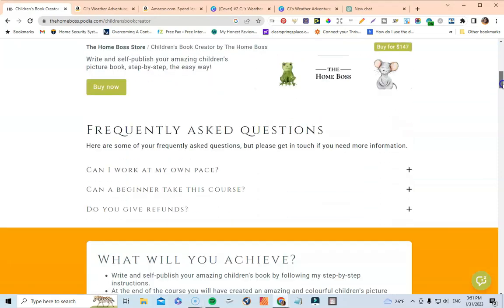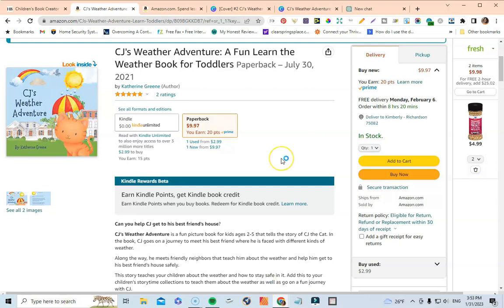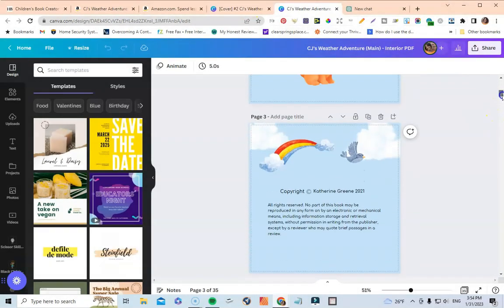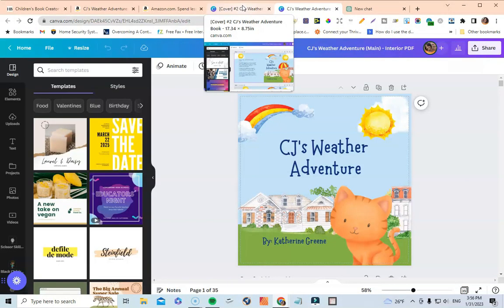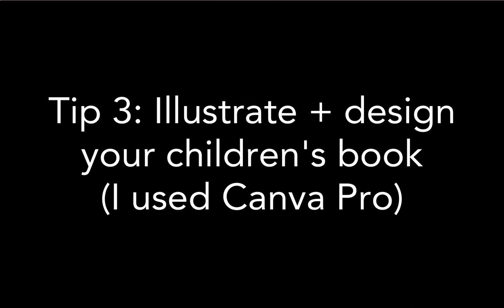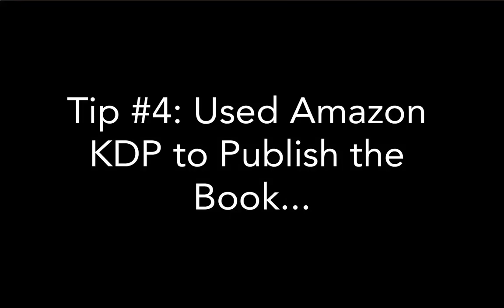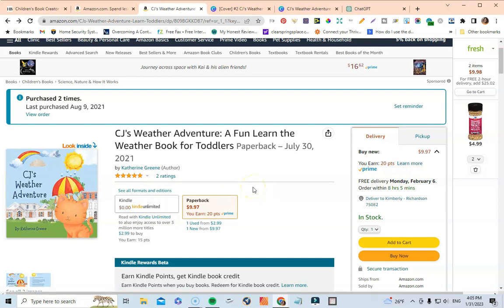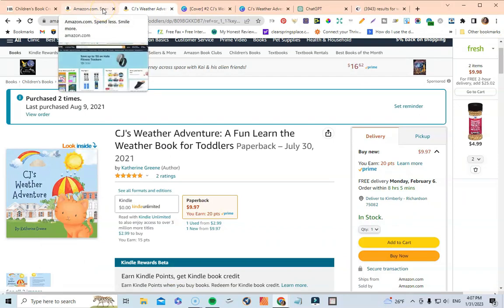How I Wrote, Illustrated and Self-Published a Children's Book on Amazon KDP!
In this video, I am sharing the process I use to illustrate, design and publish children's books on Amazon KDP! Enjoy!
200 EPIC Low Content Book Ideas to Create and Sell for Passive Income